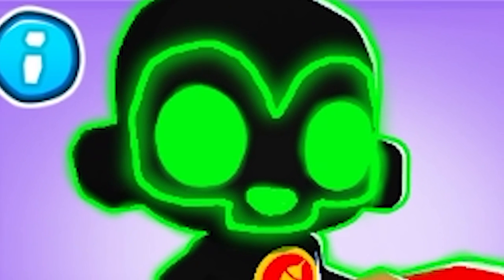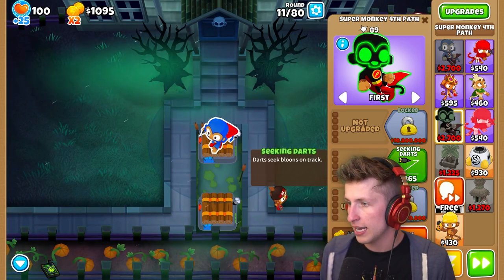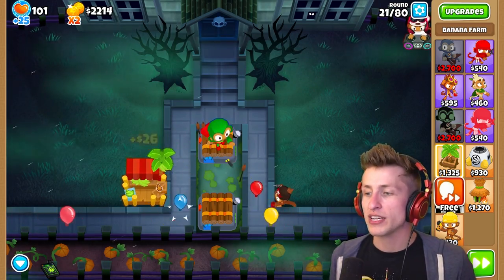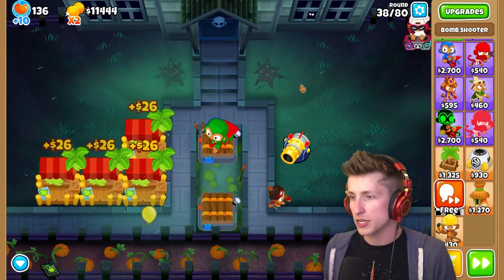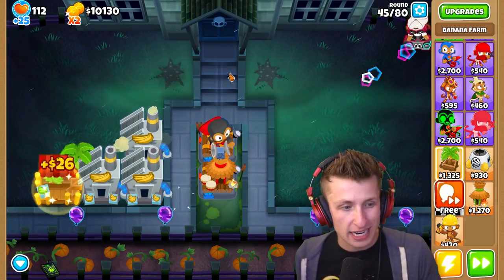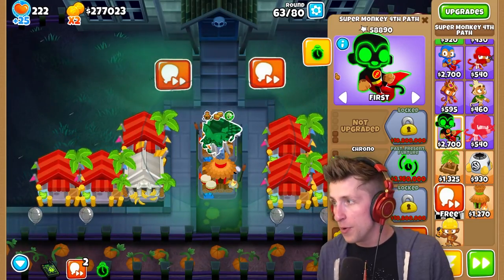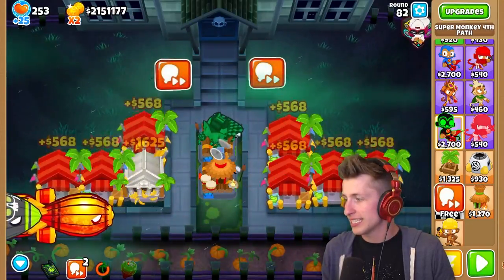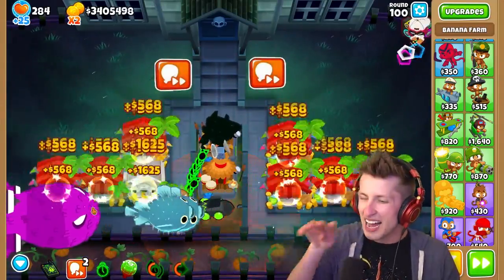The 4th Path TIME TRAVELING Super Monkey in BTD 6!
Super Monkey 4th Path adds an insane time traveling tier 5 upgrade. This BTD 6 mod created by Zukoix! This mod includes tons of modded upgrades and other insane upgrades for the Super Monkey in BTD 6. This custom tower mod is one of the best tier 5 towers in Bloons TD 6. If you want to see more custom modded towers in Bloons TD 6 let me know down below!
MERCHANDISE!